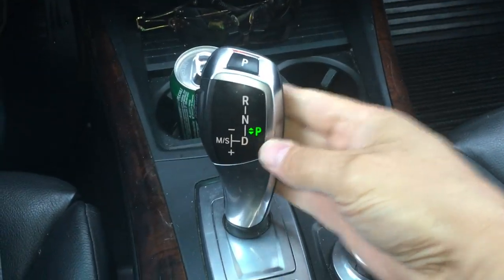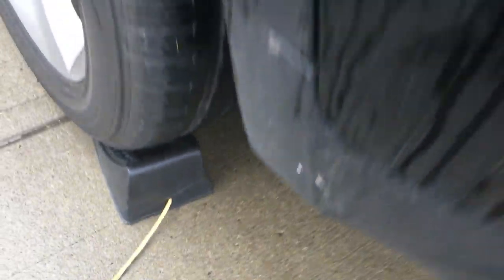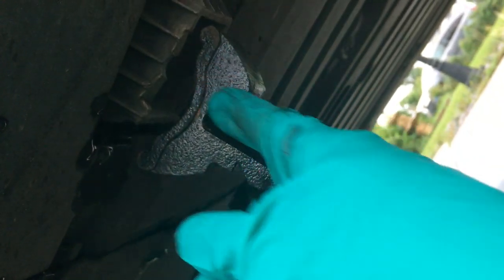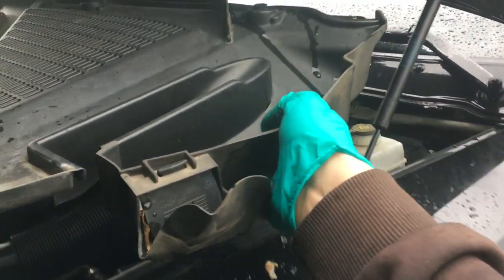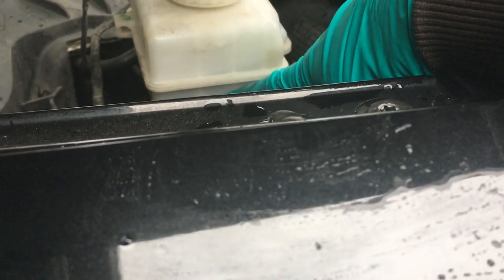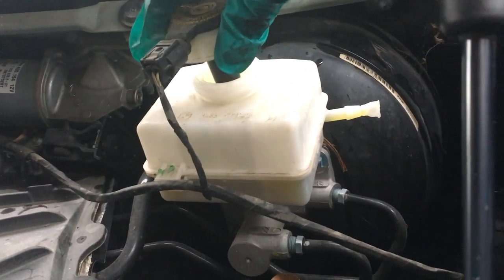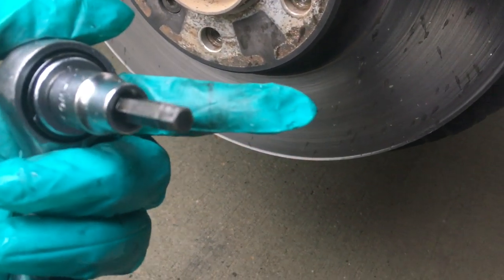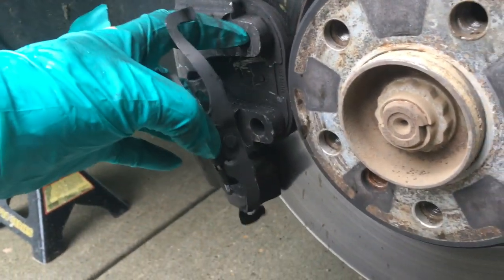BMW E70 X5 Front Brake Rotor Pad Sensor And Service Light Reset DIY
bMW E70 X5 Front Brake Rotor Pad and Sensor Replacement with Service Light Reset DIY

This is the complete do it yourself or DIY on how to replace all of you front brake discs, brake pads, wear sensor, and also save you money by showing you the secret trick on how to reset your service light instead of paying the dollars to the dealer.